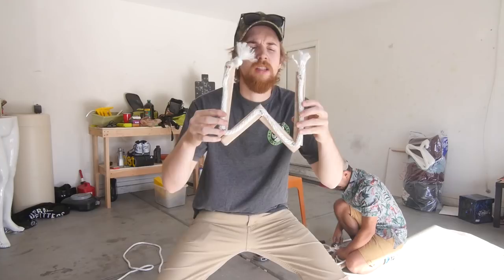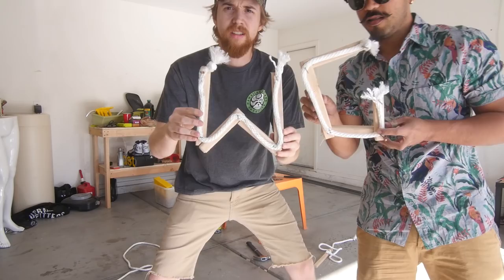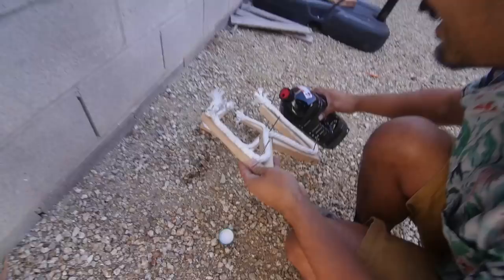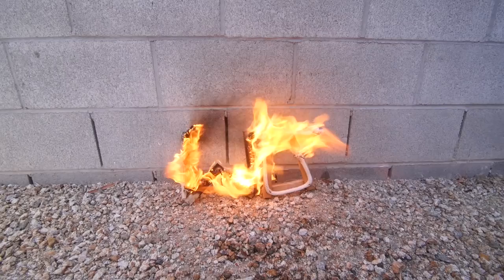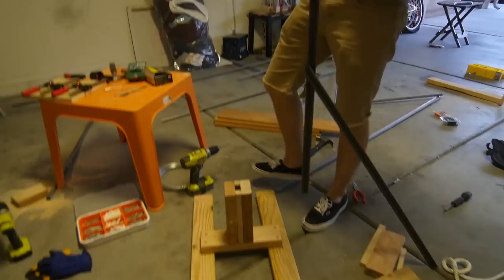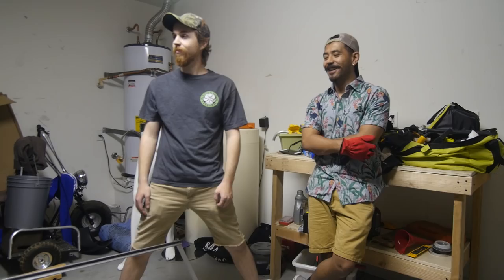Will & Greg Show: Fire Sign(Ep. 11)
On this episode, we were tasked with a simple job...make a huge sign...that can be lit on fire...behind some really important people...safely...no big deal... Probably not the best decision to have us do this job :)

Send us mail or whatever you want here!